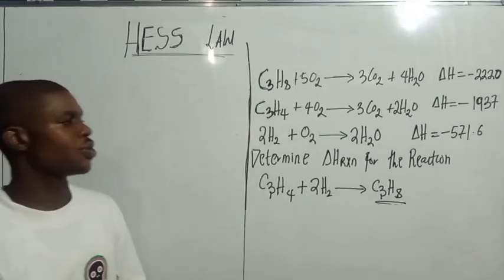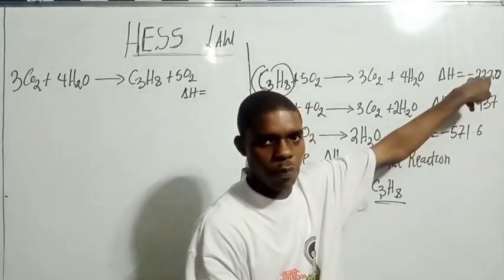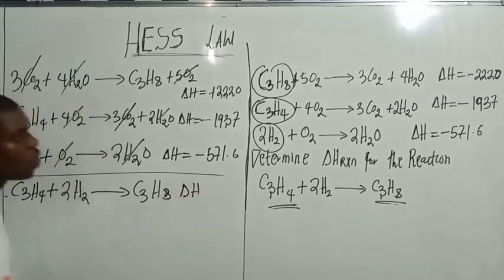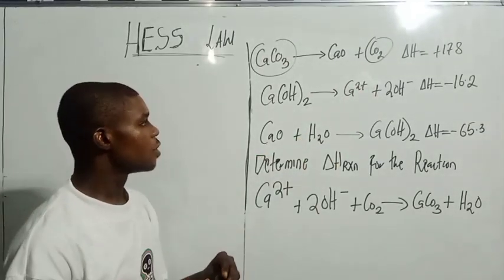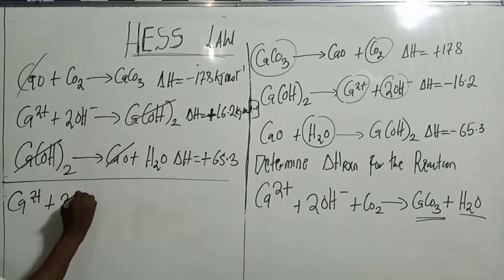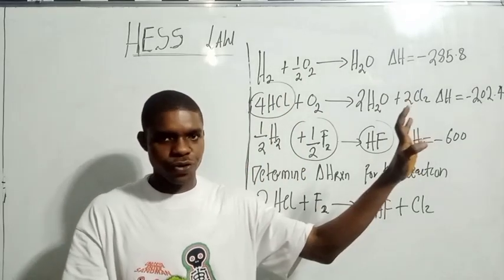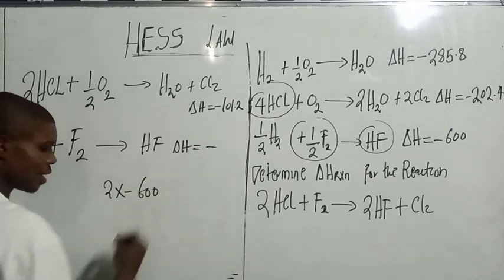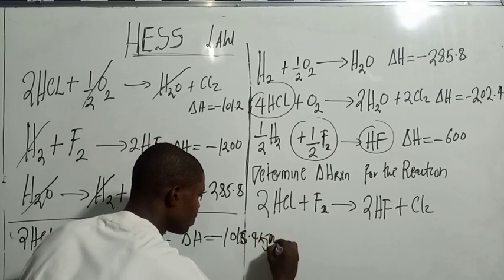How To Solve Hess Law Calculation Problems-[THERMODYNAMICS CALCULATIONS]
In this comprehensive video tutorial, we delve into the
intricacies of solving Hess's Law calculations, a fundamental
concept in thermodynamics. Hess's Law allows us to determine

the enthalpy change of a chemical reaction by manipulating and
combining known enthalpy changes of other reactions. Whether
you're a student studying chemistry or an enthusiast
interested in thermodynamics, this guide will equip you with
the skills to tackle these calculations with confidence.

Throughout the video, we'll break down the step-by-step process of applying Hess's Law to solve thermodynamic calculations. We'll begin by providing a brief overview of Hess's Law, emphasizing its significance in determining the overall enthalpy change of a reaction. Clear and concise
explanations will guide you through each stage, ensuring a solid understanding of the underlying principles involved.

Next, we'll explore real-life examples, demonstrating how to write chemical equations and manipulate them to construct a desired equation. You'll learn how to identify reactants and products, balance equations, and calculate the enthalpy change associated with each reaction. We'll emphasize the importance of understanding enthalpy as a state function and how it enables the use of Hess's Law for calculations.

To further enhance your comprehension, we'll tackle a variety of practice problems ranging from simple to more complex scenarios. Our detailed solutions will help you grasp the nuances of Hess's Law calculations, enabling you to confidently solve similar problems on your own.

Throughout the video, visual aids and diagrams will be utilized to illustrate key concepts and enhance your learning experience. Clear explanations, coupled with practical examples, will ensure that you gain a solid foundation in solving Hess's Law calculations.

Whether you're preparing for an exam, seeking a refresher on thermodynamics, or simply interested in expanding your knowledge, this video will provide you with the skills necessary to master Hess's Law calculations. Join us and embark on a fascinating journey into the world of thermodynamics, where you'll unlock the secrets of energy
transformations and confidently solve complex thermodynamic
understanding of thermodynamics!